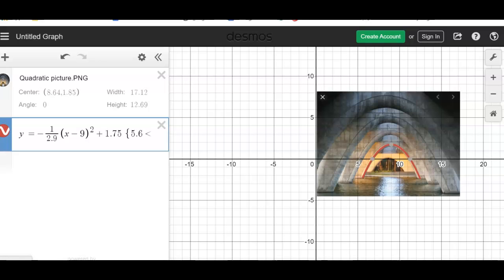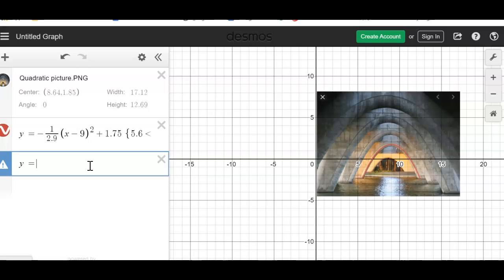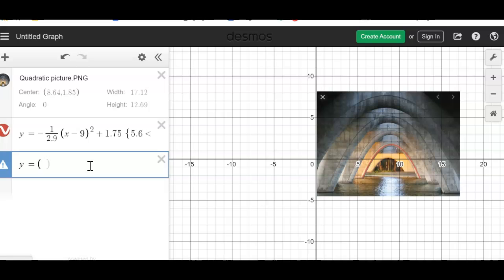Extending Using Picture to Graph Quadratic